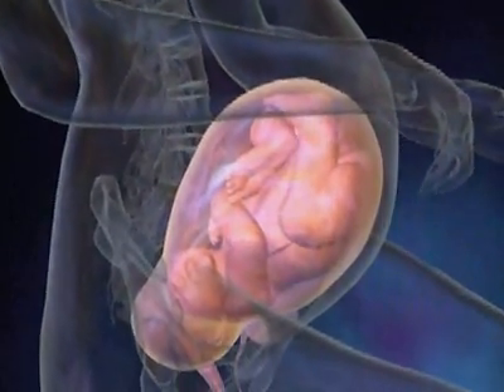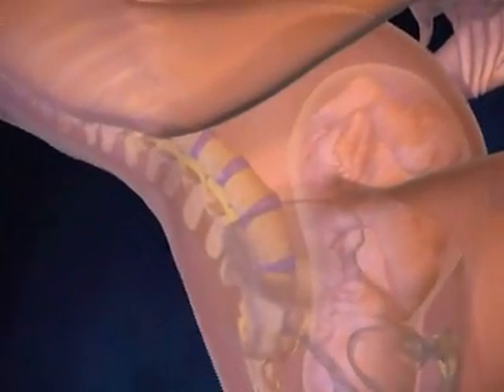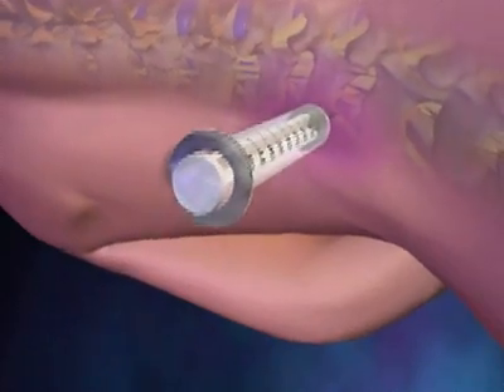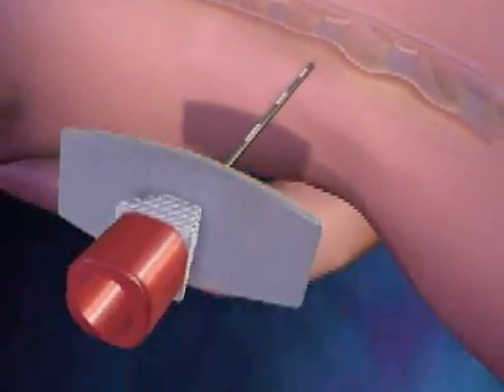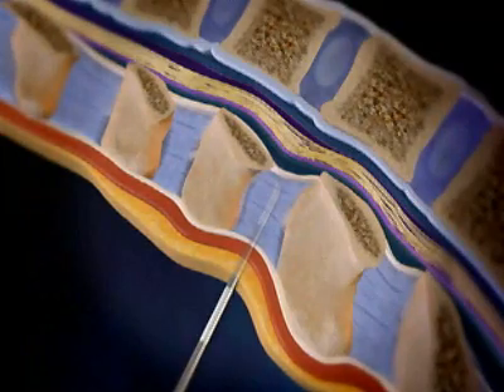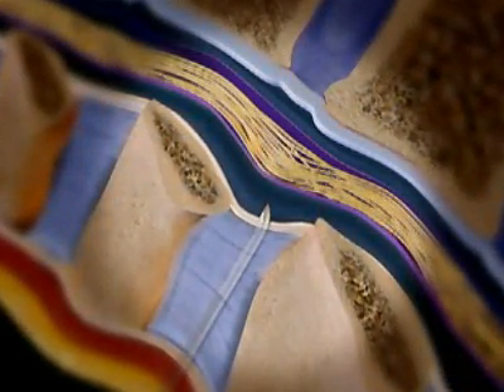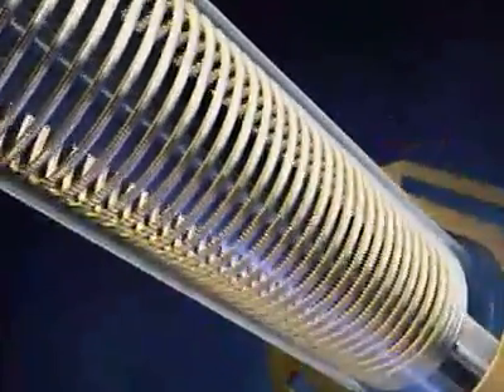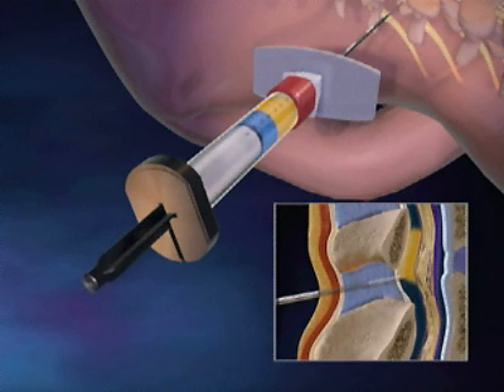Episure Animation Video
This video highlights an epidural procedure with the use of the Episure AutoDetect Loss of Resistance Syringe and the key benefits of using this automatic syringe.